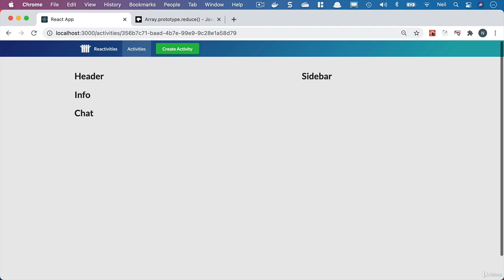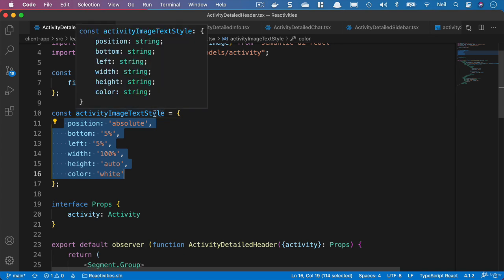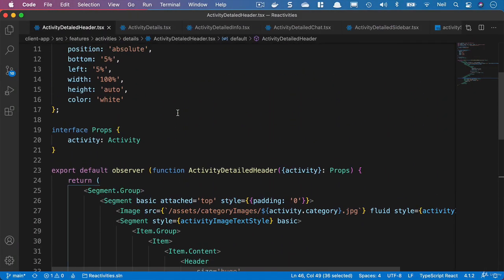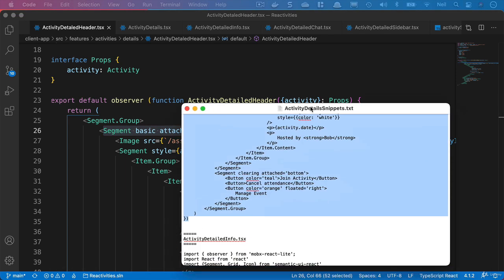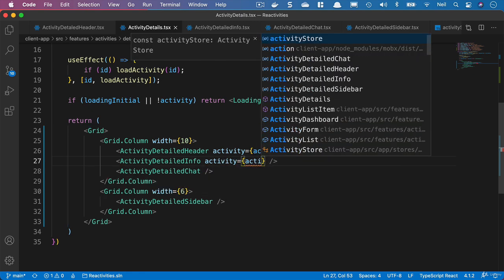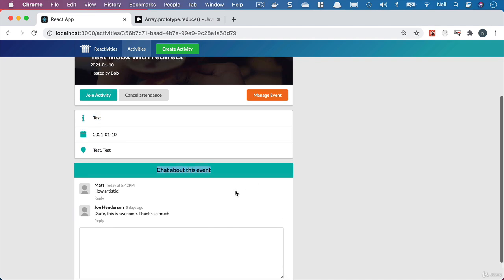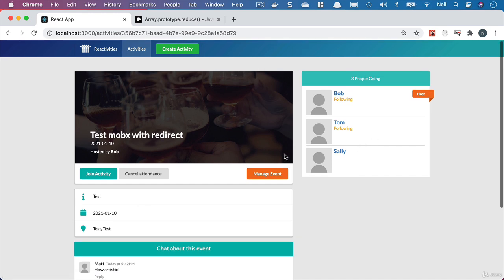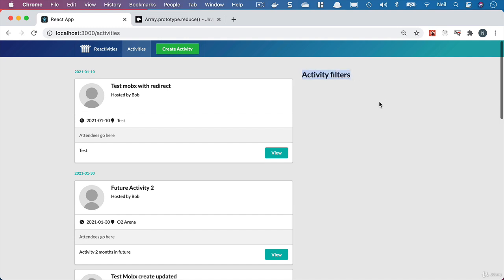Styling the User Interface Populating the detailed components